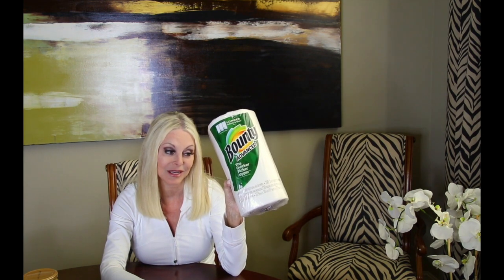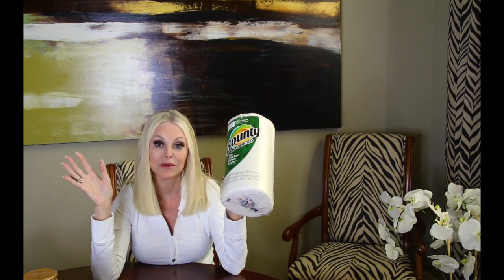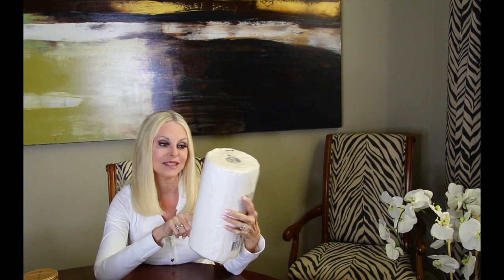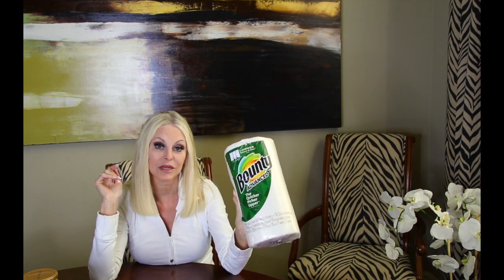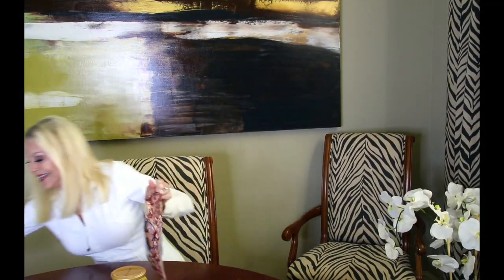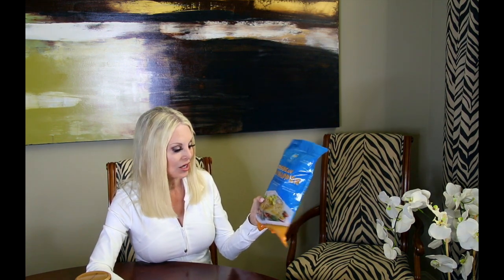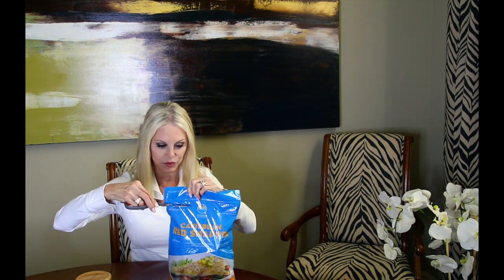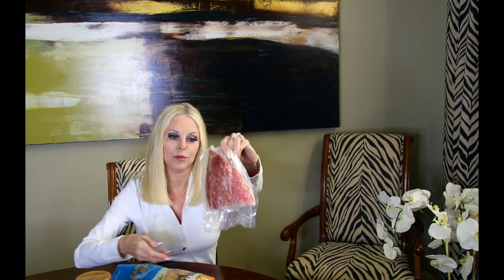COSTCO FAVORITES | The Style Chase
COSTCO is one of my favorite places to shop to stock the pantry and freezer.  These are my favorite items.  Hope you have a chance to try them.  Quick dinner ideas.  Let me know your favorite COSTCO  products.

Follow on Instagram @thestylechase